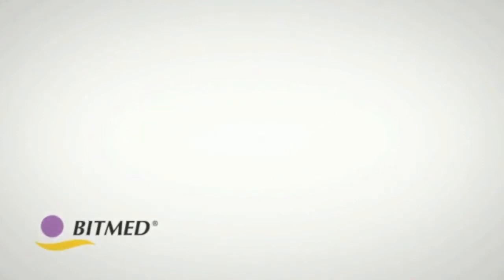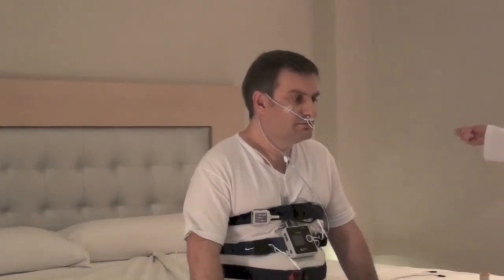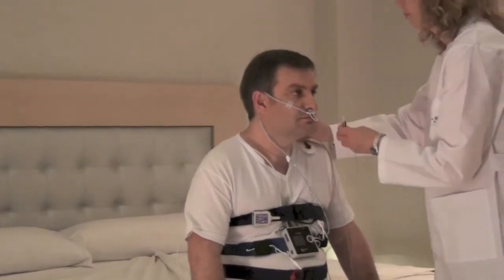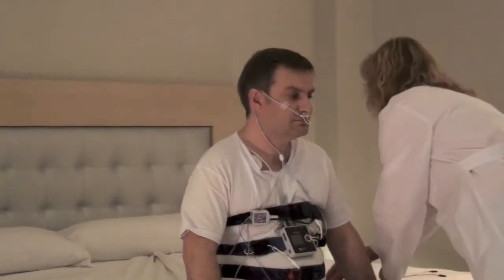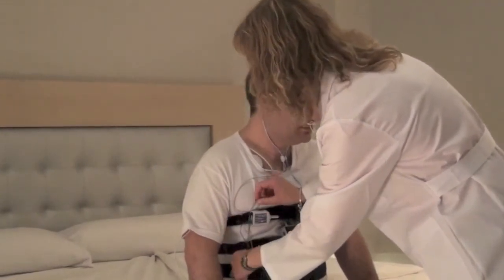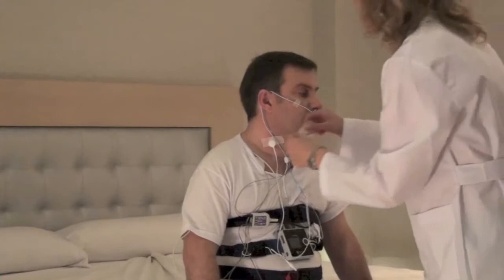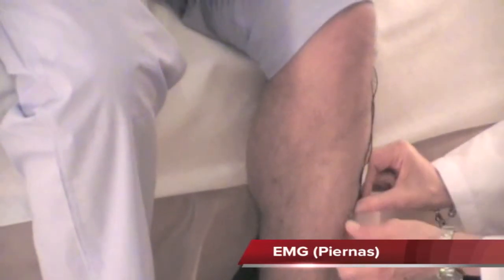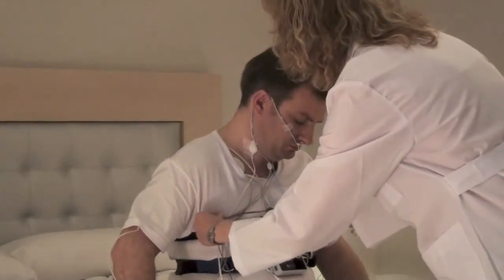Disturbi del sonno e apnea notturna - Polisonnografia con CFS Medical Supplies